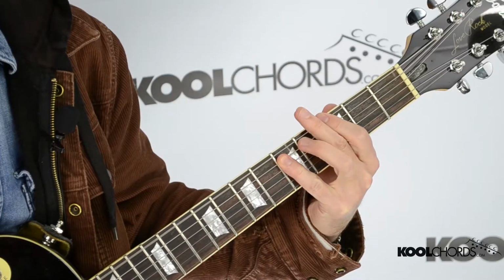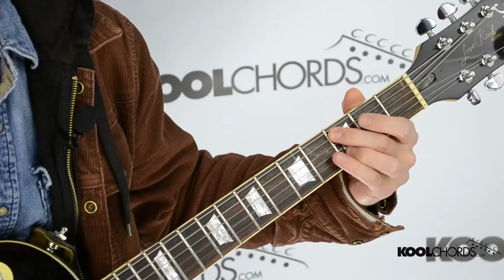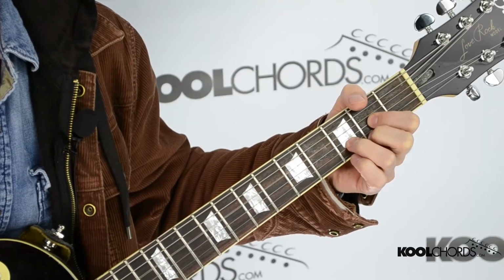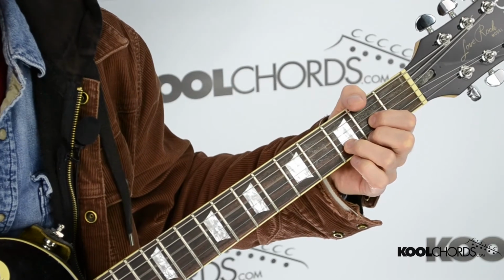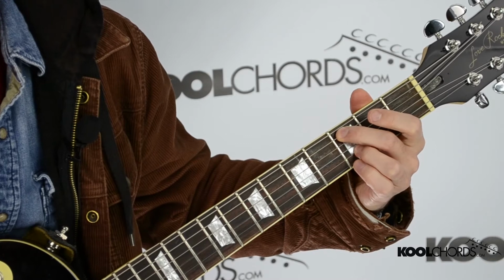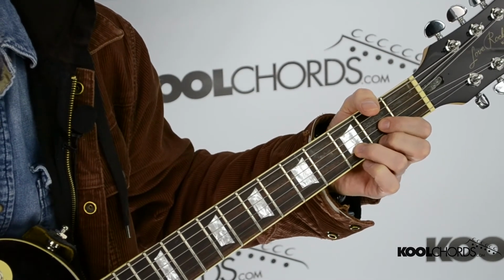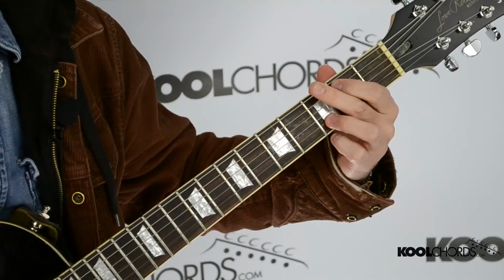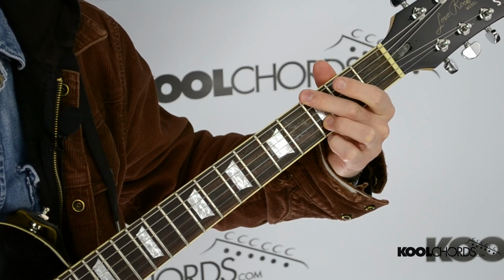How to Play AC/DC - You Shook Me All Night Long (Part 2)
This is the second part of a 3 part series, showing you how to play AC/DC's You Shook Me All Night Long.